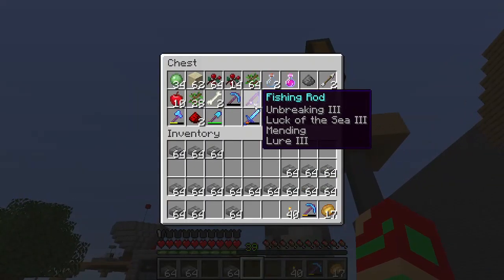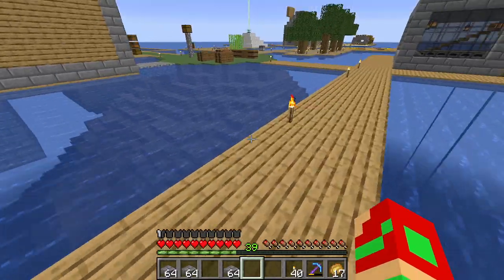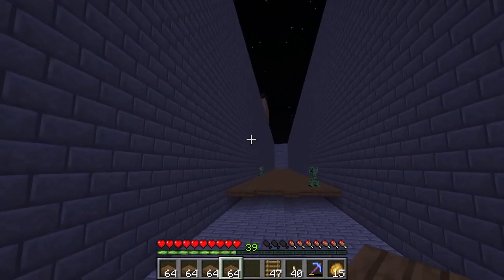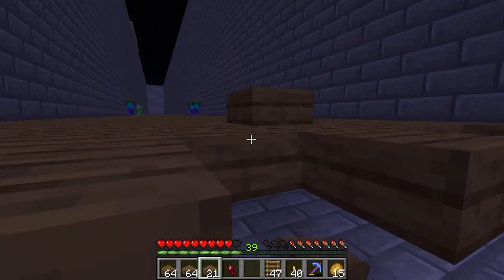Minecraft - Survival Island - Christmas Building (73)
I really hope you enjoyed this episode of survival island.

In this series I have to survive and develop my island while the world ends. This series isn't all serious though. It can actually be kind of funny. I hope you do enjoy.

In this video I continue building my castle. It would really make my day and I actually read the comments on these videos. Give me some feed back on what I could be doing better I'd really appreciate it.

Happy Holodays